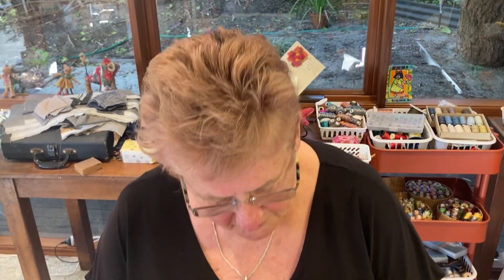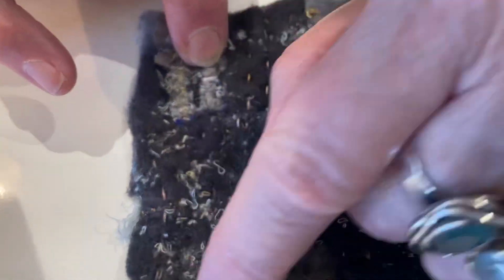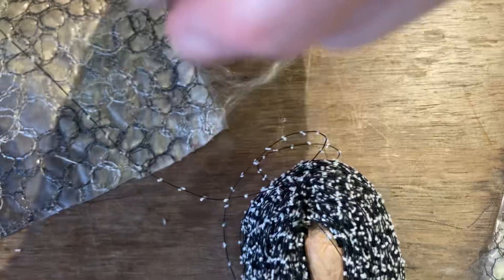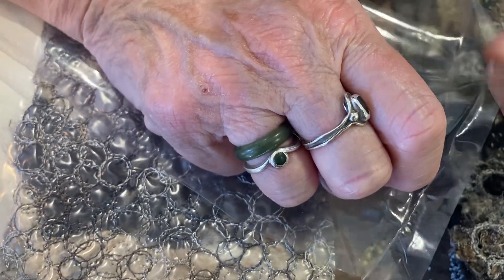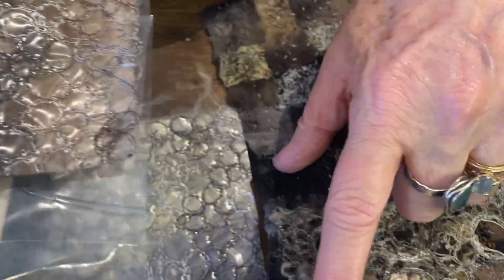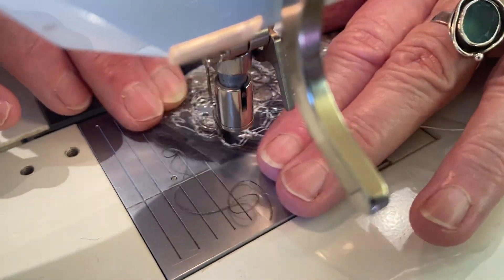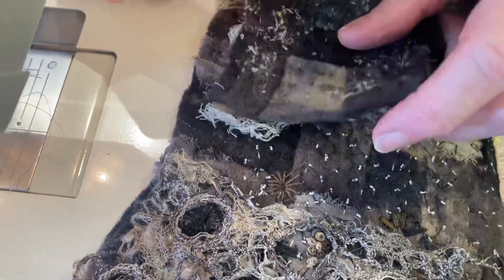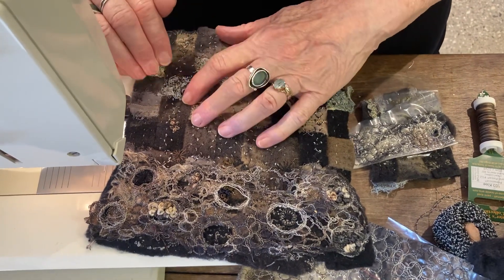Inspiration Monday- scrim and fibres and further working on my pebbles and stones book